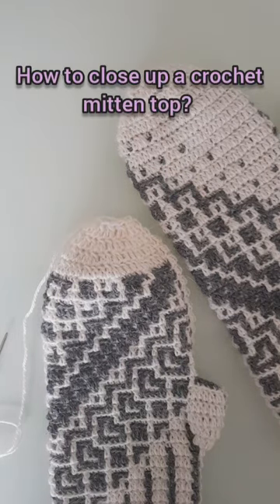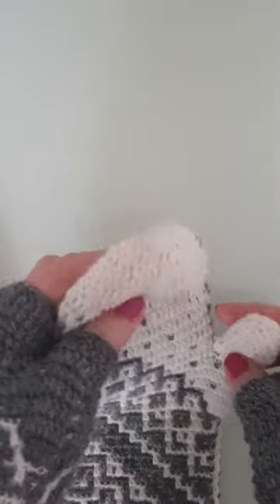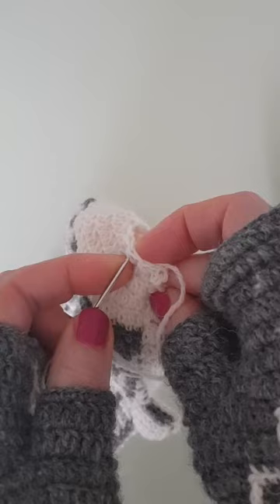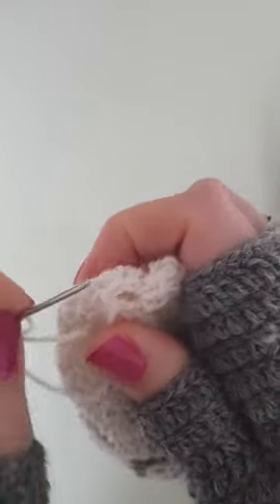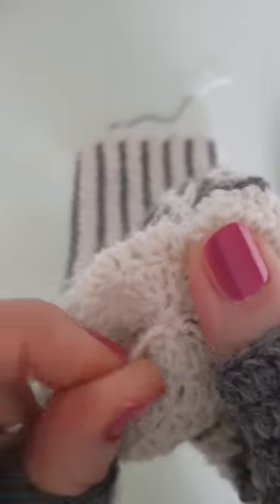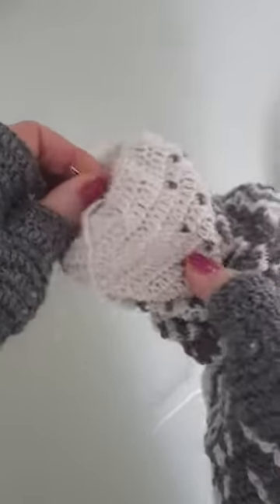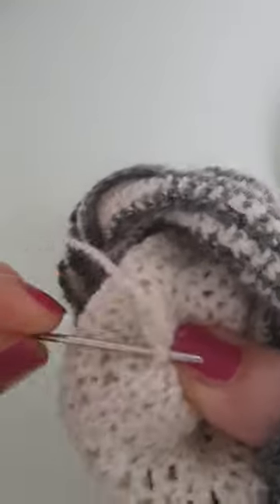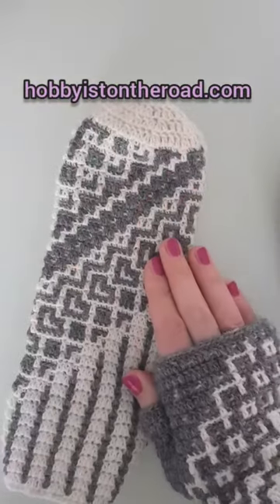How to Close Up a Crochet Mitten Top?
Here's a way to close up a crochet mitten top. This technique will give you a nice round finish.

I use the same technique to close up the thumb.

The pattern you see in the video is called Baltic Vibes Fingerless Gloves and Mitts.

Join my Facebook Group 'Weekly Crochet Focus' This is a place where we, likeminded crocheters, encourage each other to complete our WIPs, get inspired and share our crochet know-how.

Create beauty one stitch at a time!